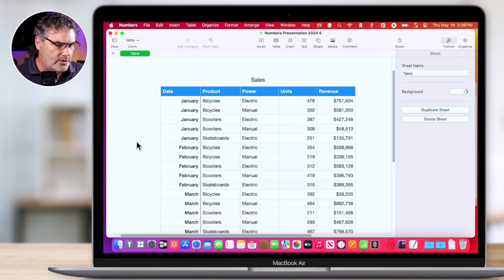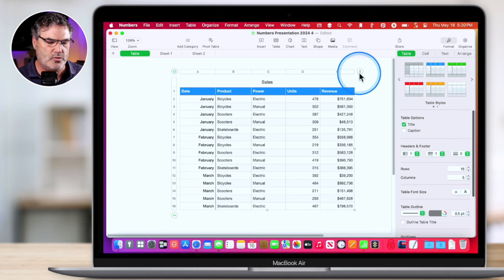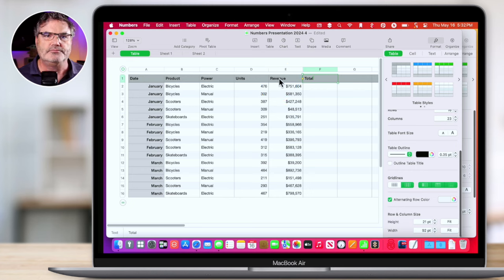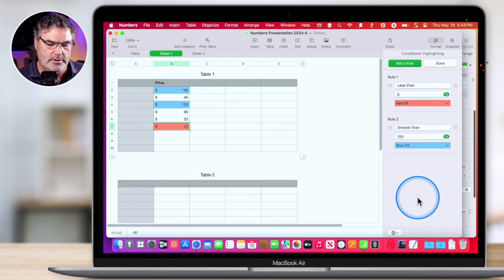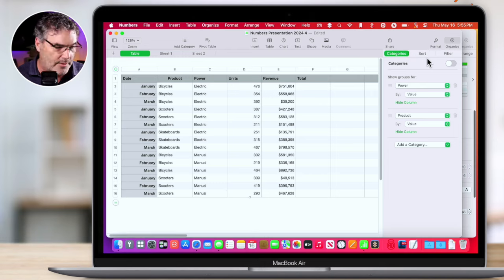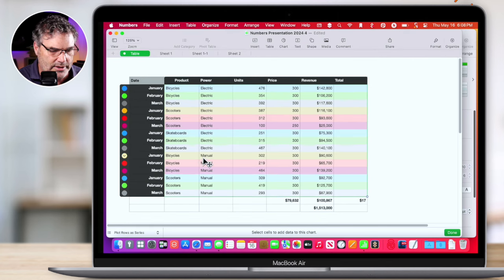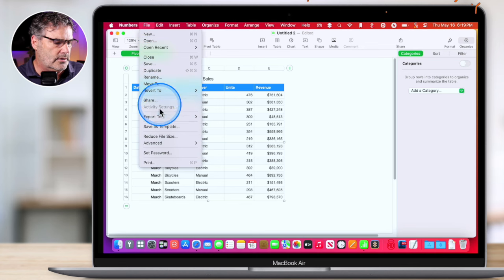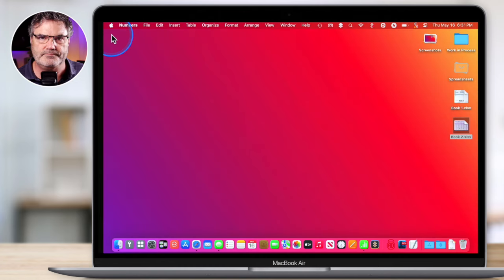Want to Master Numbers on Your Mac? Watch this online Presentation!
Welcome to my latest presentation, "Numbers on the Mac," where I demystified Apple's powerful spreadsheet software. Whether you're a complete beginner or looking to refine your skills, this video is designed to walk you through every aspect of Numbers with ease and confidence. I covered everything from navigating the Numbers interface to utilizing powerful formulas and functions, creating and customizing tables and charts, and even using advanced features like conditional highlighting for dynamic data interaction.

Chapters:
00:00:00 - Introduction
00:02:13 - About Me
00:03:10 - Today’s Agenda
00:04:32 - Navigating the Numbers Interface
00:11:00 - Tables Basics
00:32:20 - Cell Basics
00:52:02 - Formula Basics
01:02:24 - Chart Basics
01:10:38 - Pivot Tables
01:15:37 - Import, Export, & Collaborate
01:28:19 - Wrap Up

Your support helps us continue to bring you easy-to-follow videos that help you get the most out of your Apple devices.